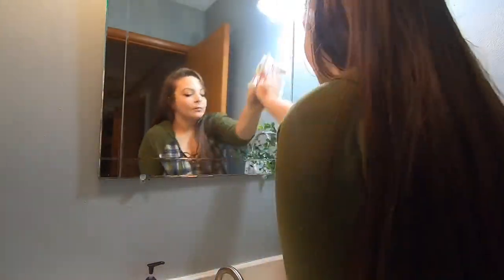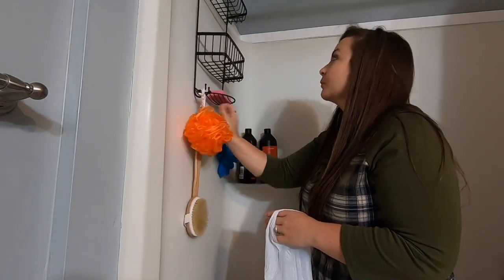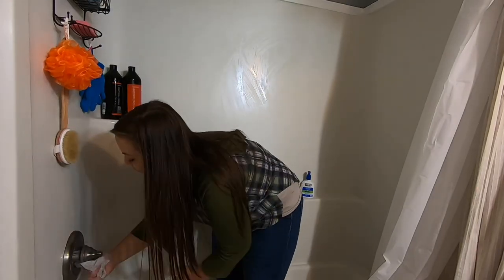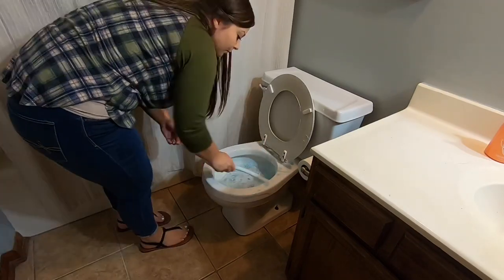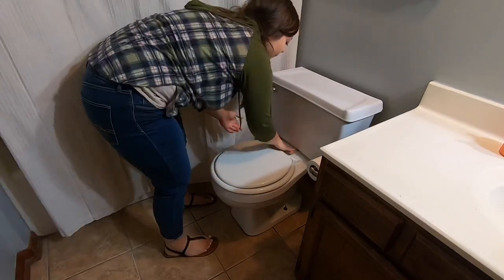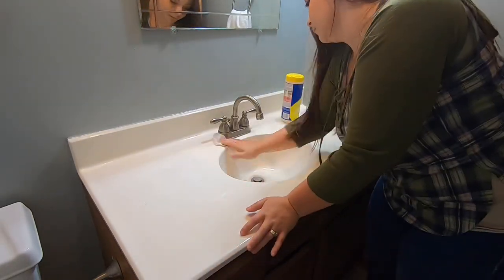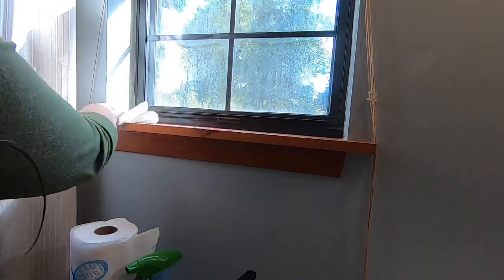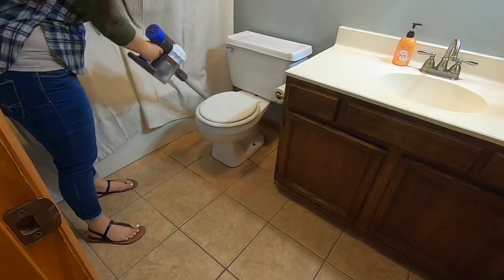CLEAN & DISINFECT MY BATHROOM | BATHROOM DEEP CLEAN | REALLY JESS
Hey friends! This is how I deep clean my bathroom every couple of weeks. I needed to disinfect due to our family having a little virus/cold this past week, so I figured I'd do it all at once. Hope you guys enjoy the video! See you soon! 😘

WHAT I USE TO FILM:

-I use a combination of my iPhone X and the
-GoPro Hero 7 Black
-Ravelli Tripod
-Amazon Basics Tripod